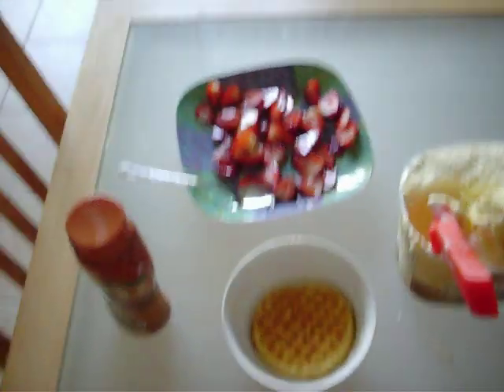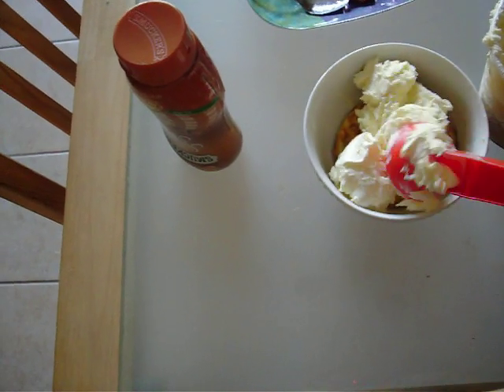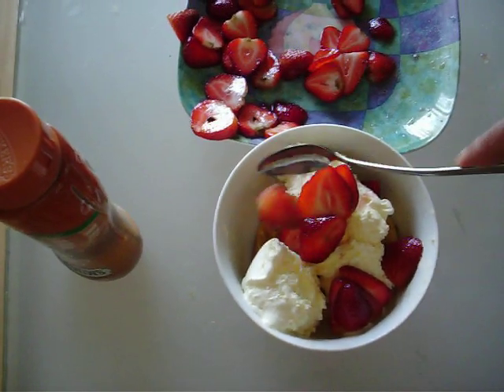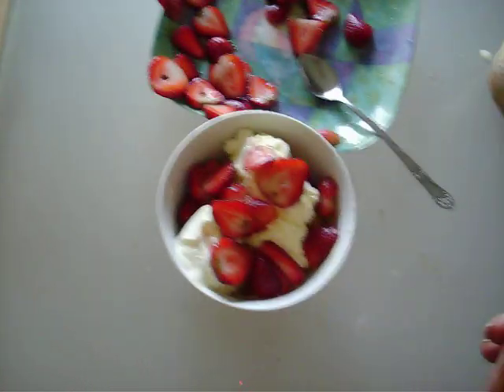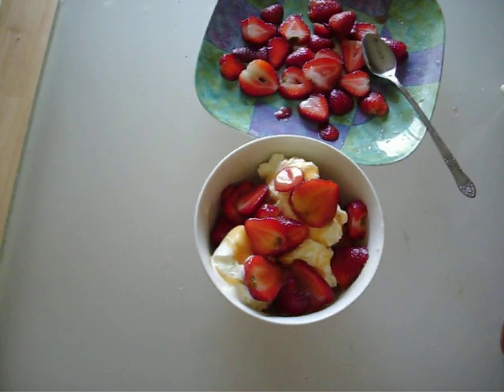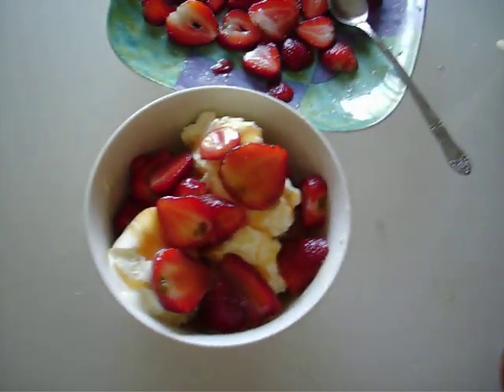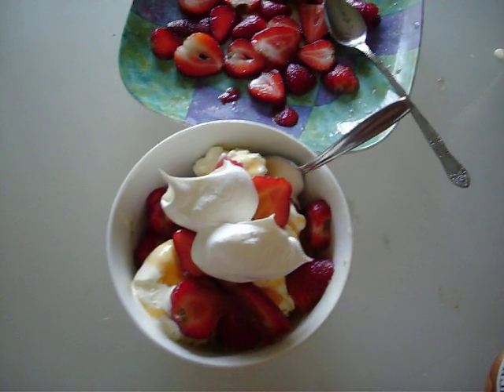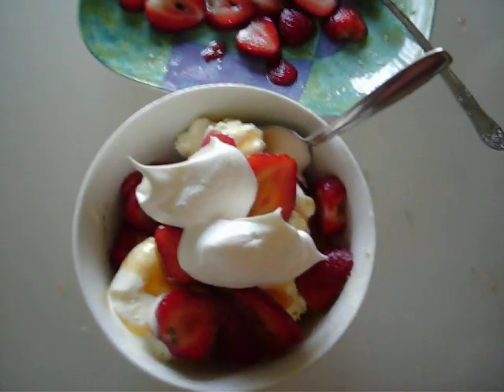Fresh Spring Dessert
Quick easy dessert Strawberries Ice Cream and waffles!!!